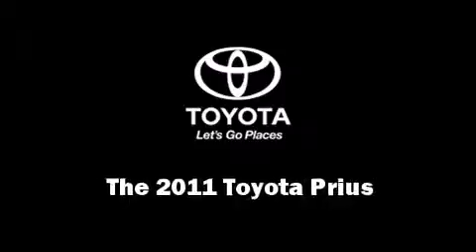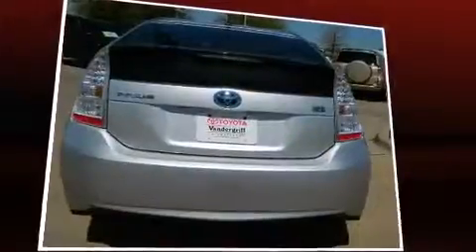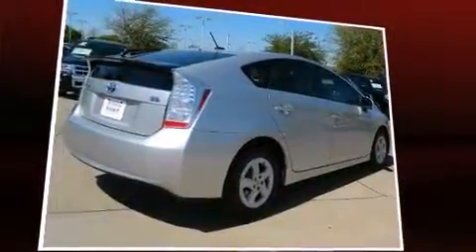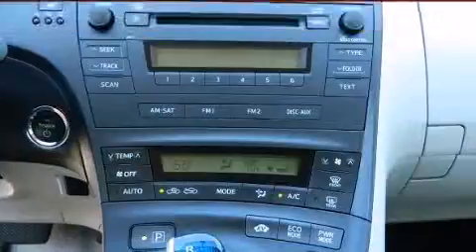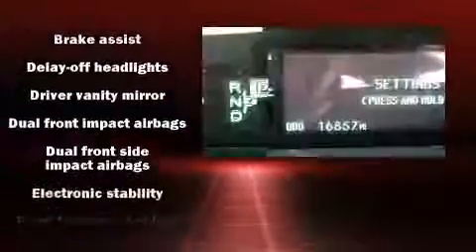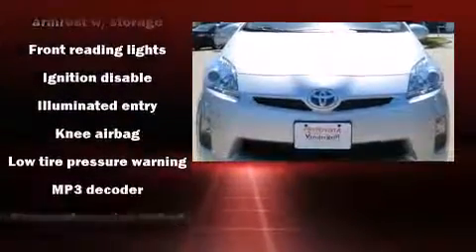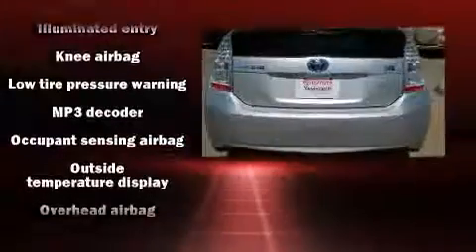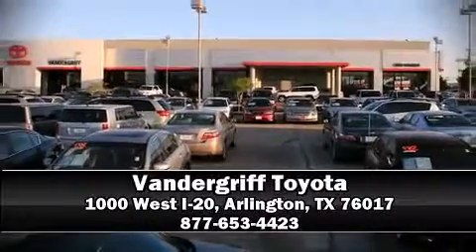2011 Toyota Prius in Arlington, TX 76017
Vandergriff Toyota
1000 West I-20

The 2011 Toyota Prius. With less than 20,000 miles on the odometer, you can be confident that this pre-owned vehicle will provide you reliable transportation. It features a front-wheel-drive platform, an automatic transmission, and a 1.8 liter 4 cylinder engine. Top features include a split folding rear seat, front bucket seats, air conditioning, tilt and telescoping steering wheel, power door mirrors, power windows, an overhead console, and remote keyless entry. Audio features include a CD player with MP3 capability, and 4 speakers, providing excellent sound throughout the cabin. Take assurance in side curtain airbags, providing head protection in the event of a severe collision. A Carfax history report provides you peace of mind by detailing information related to past owners and service records. We'd love to show you this vehicle in person.